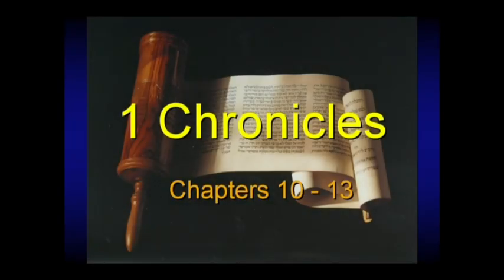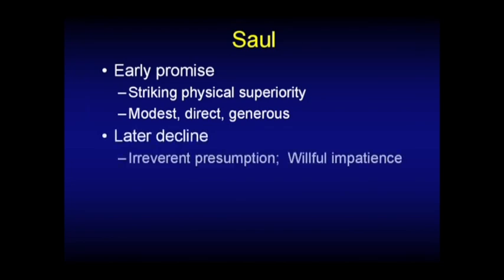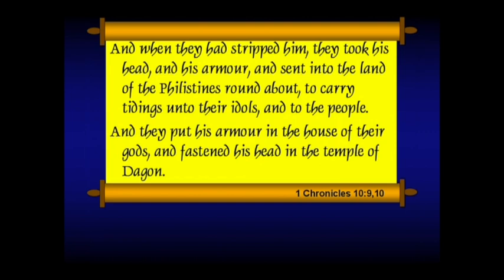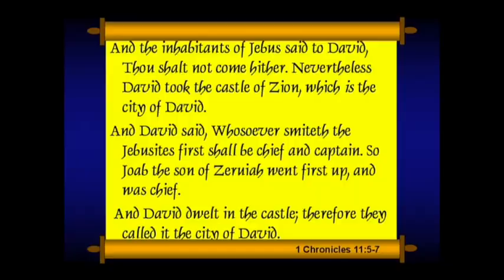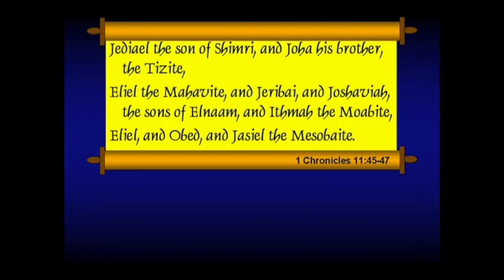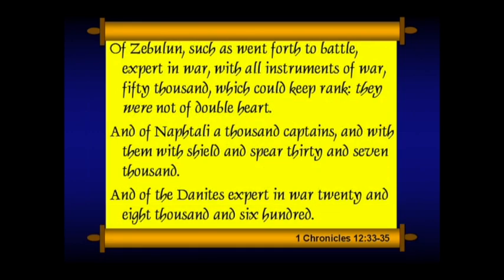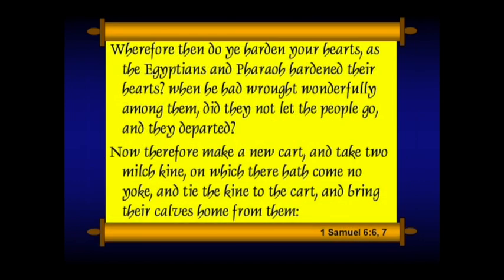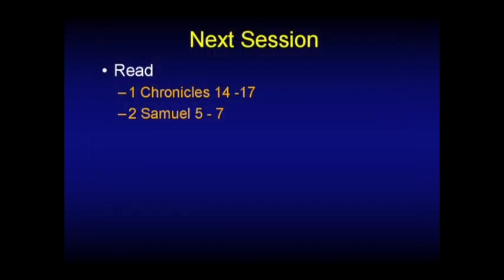Chuck Missler - 1 Chronicles (Session 3) Chapters 10-13